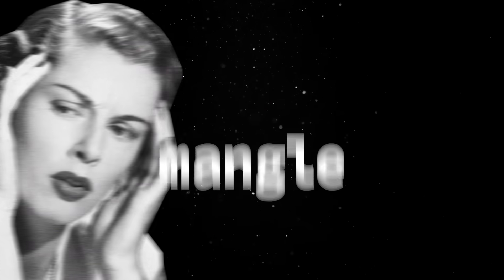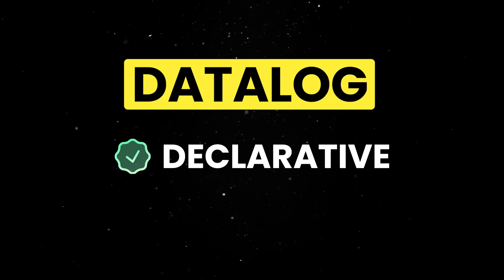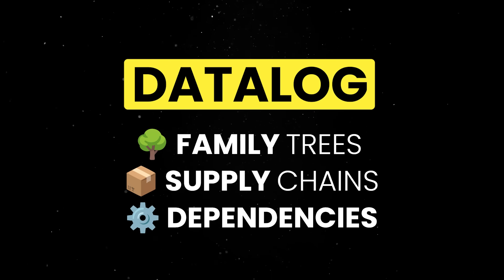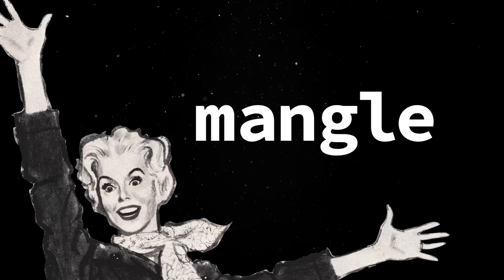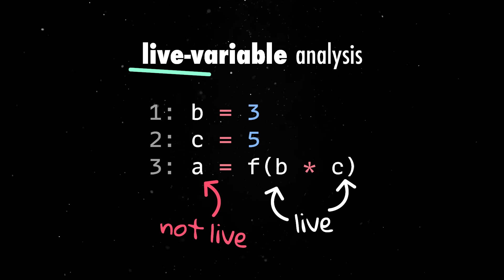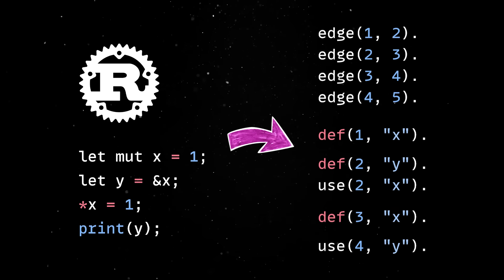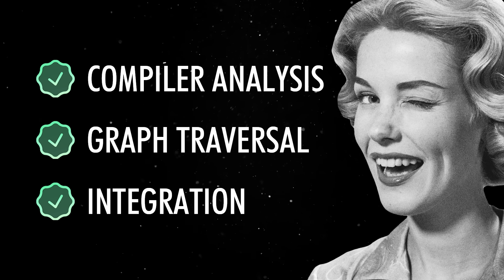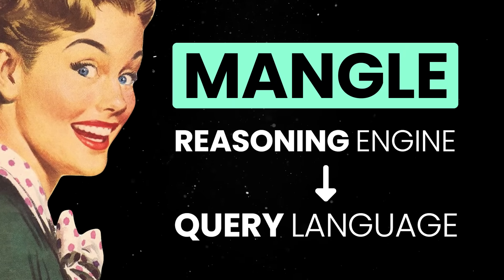Google just dropped a new language for deductive database programming...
A quick look at the Google Mangle language.

💬 Topics:
- Google’s new Mangle language;
- Built on Datalog principles;
- Handling messy, scattered data;
- Deductive database programming;
- Queries across multiple sources;
- Built-in reasoning engine.